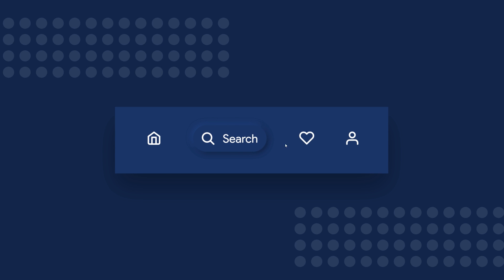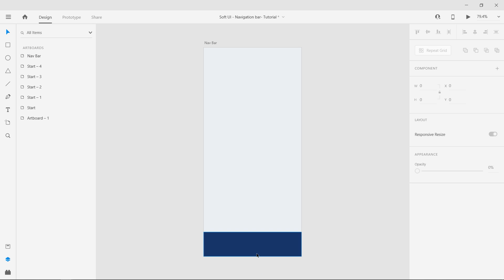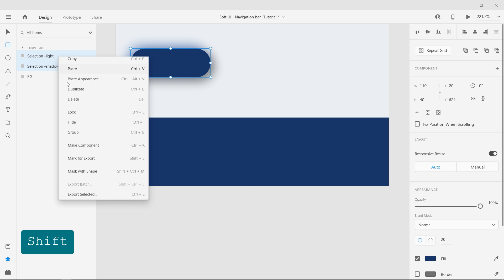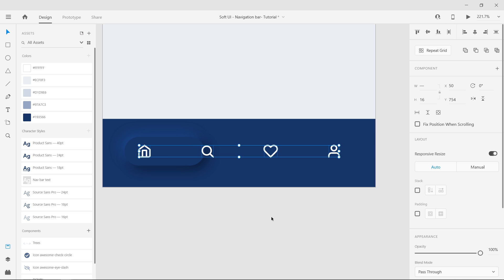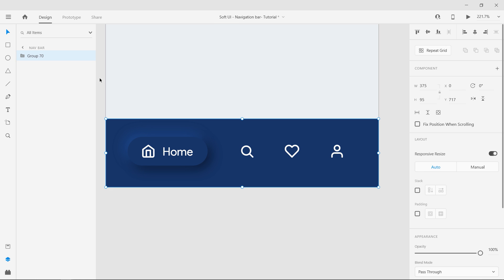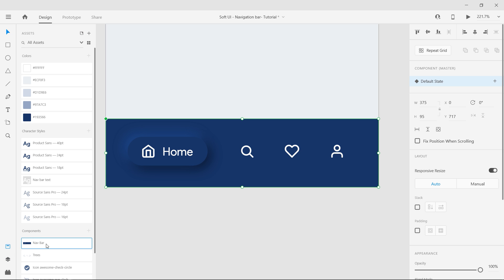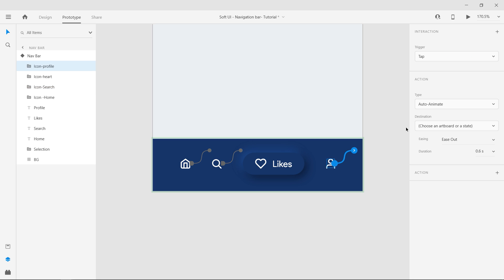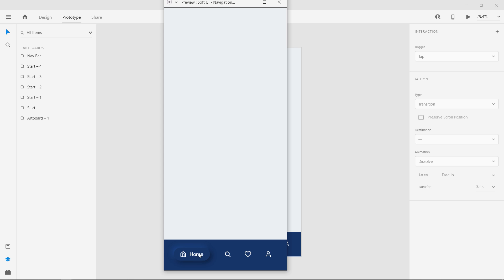Soft UI Navigation Bar[UI Design & Prototype] - Adobe XD Tutorial pt.3 [2020]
Hello everyone, follow this tutorial to create an easy Soft UI Navigation bar and animate it in Adobe XD. Here we use component states.

Timestamps
00:00 What's in this tutorial
00:20 Intro
00:25 Project files
00:34 UI Design
05:38 Creating components
08:00 Prototype
10:00 What's on the next episode